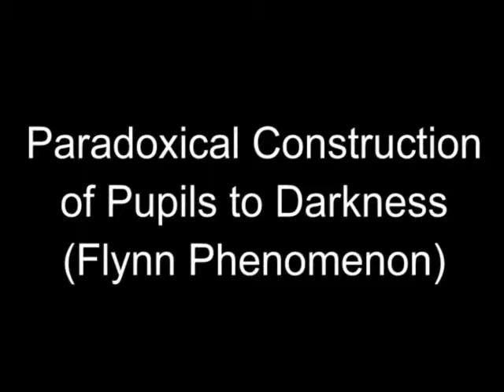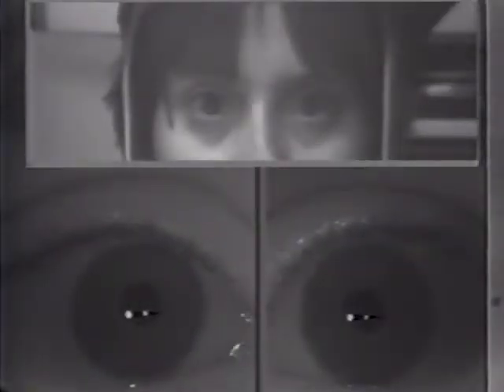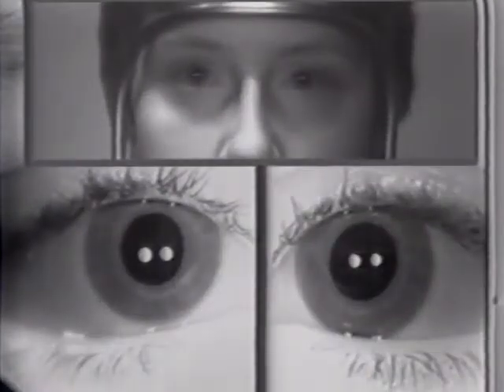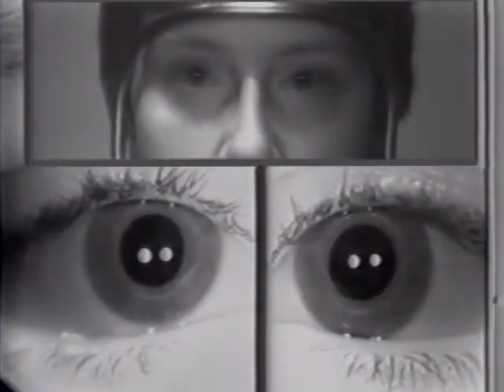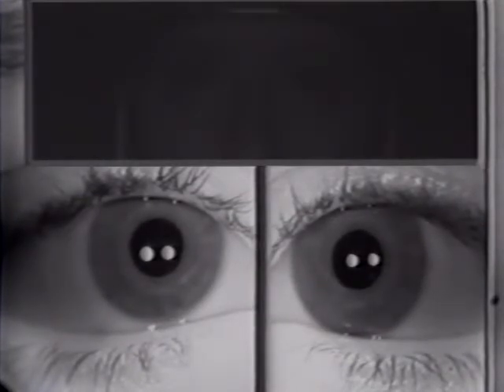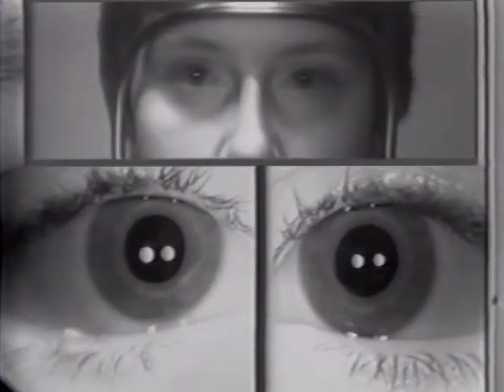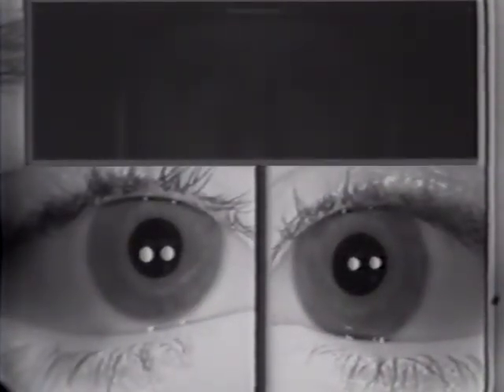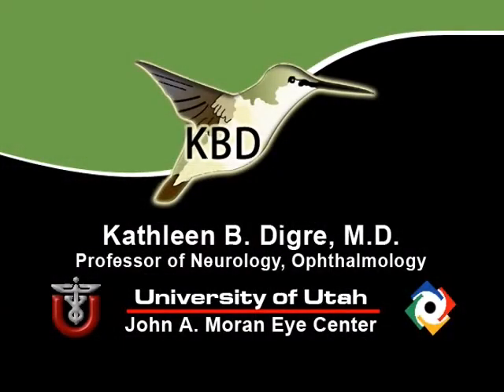Paradoxical Constriction of Pupils to Darkness (Flynn Phenomenon)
Example of patients both with and without paradoxical constriction of pupils. Observed in many congenital retinal disorders, such as achromatopsia, congenital stationary night-blindness, and Leber’s congenital amaurosis. Sometimes seen in optic nerve disorders, such as dominant optic atrophy.